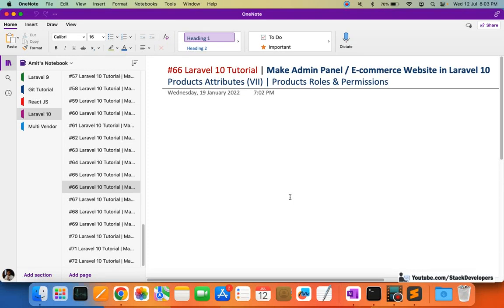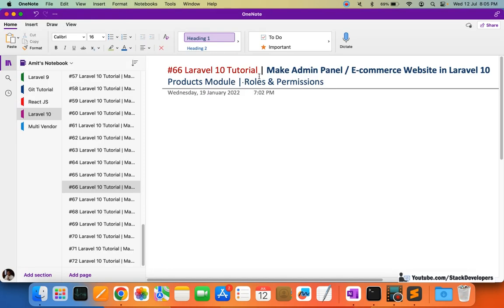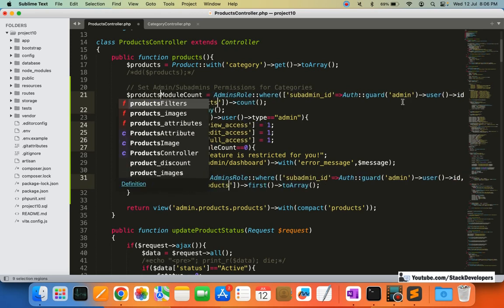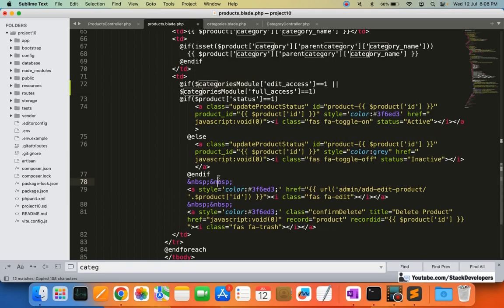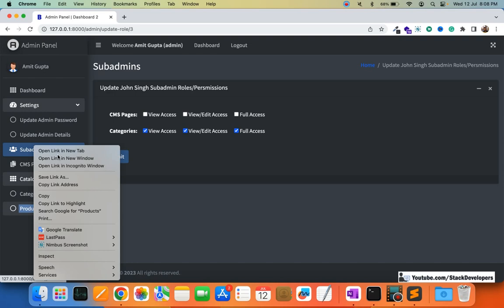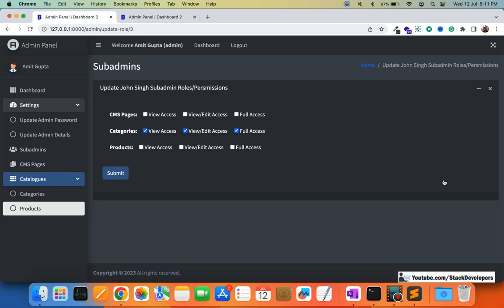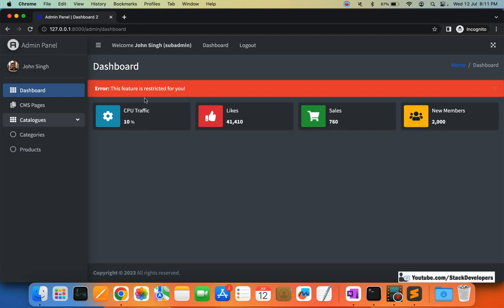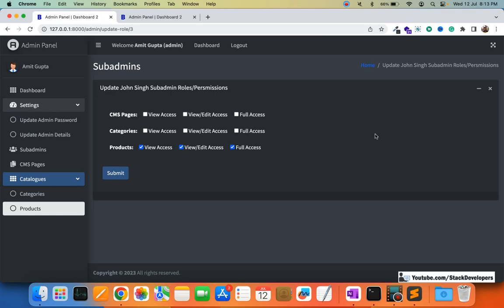#66 Laravel 10 Tutorial | Make E-commerce Website / Admin Panel | Products Roles & Permissions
In Part-66 of the Laravel 10 Tutorial, we will work on Roles & permissions for the products module in which the admin can give different roles to sub-admins to manage products.

1) Update products function:-
First of all, we will update the products function at ProductsController to get products permissions for specific sub admin and return to the products page in the admin panel. In the case of admin, we will show everything.

2) Update products.blade.php file :-
We will update the products page and add conditions to show specific feature according to roles granted to sub admin.

3) Update update_roles.blade.php file :-
Now update roles to show products module with the view, edit, and full access that admin will update for sub admin.